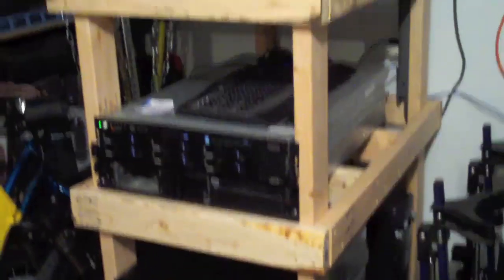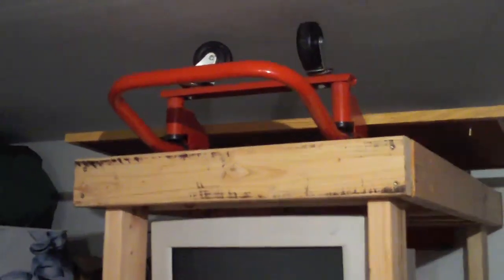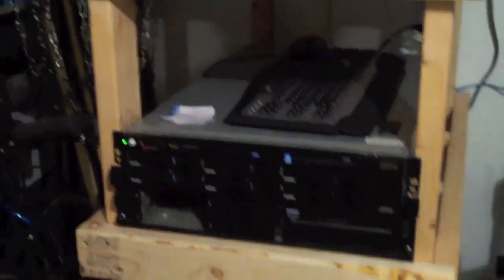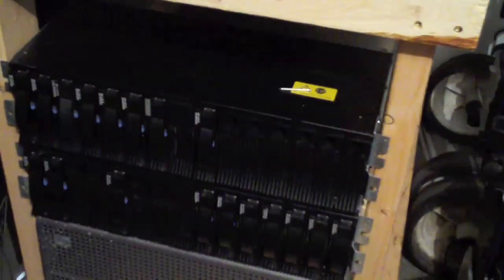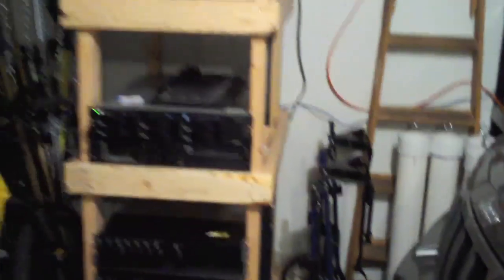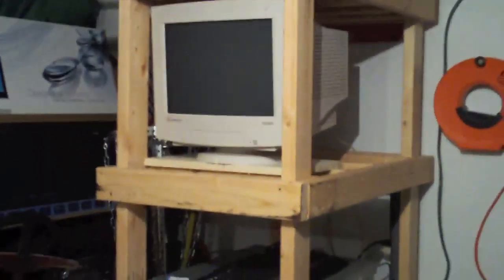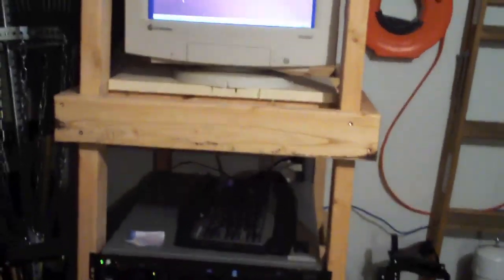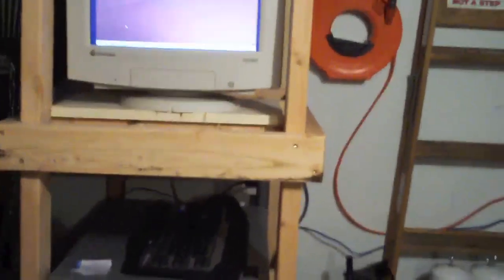My Homemade Computer Server Rack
This video is of my custom homemade server rack that I built. I used 2x4's and designed it in Google Sketch Up. I had fun designing and building it. If you enjoy technology, please see my blog as I like to share my projects.